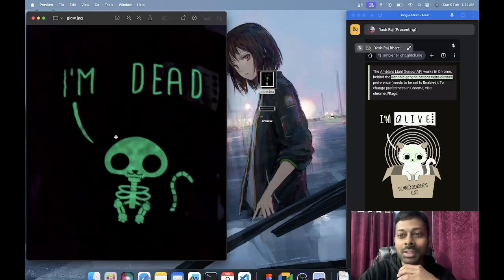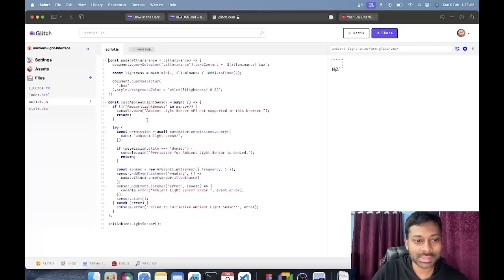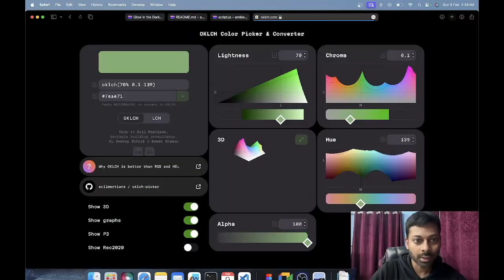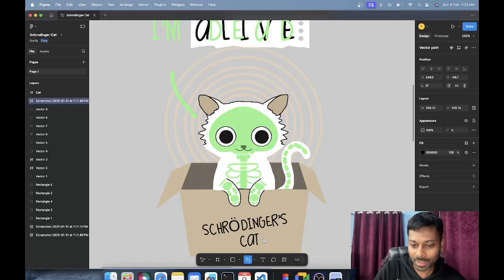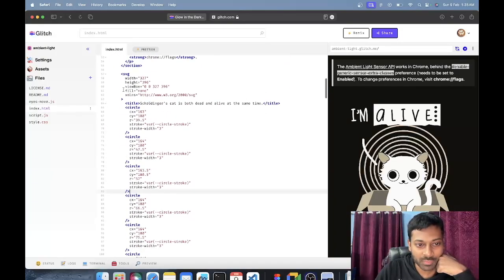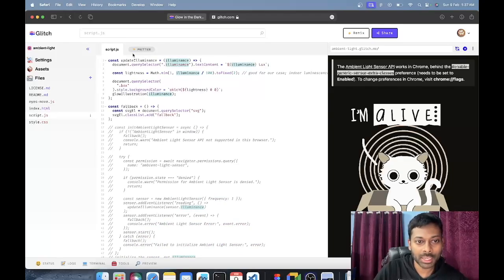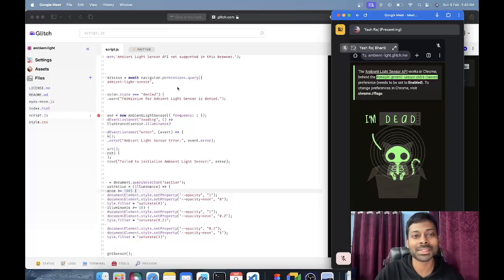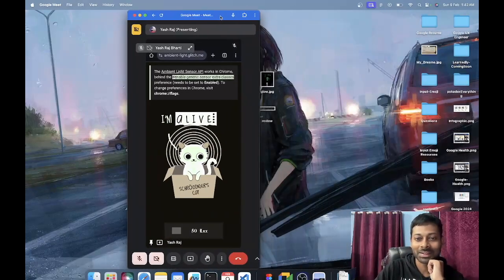The First ever website that LITERALLY GLOWS IN THE DARK | HTML, CSS and JS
Using Ambient Light Sensor API, to create the "Glow in the Dark" effect for websites.

Chapters:

00:00 Intro
01:00 Working Demo
02:05 Core Logic
07:00 Design Approach
10:20 Full Code
13:20 How it glows
15:30 Ending Remarks
16:24 Journey with MDN
17:40 Example vs Demo
18:10 Thanks!